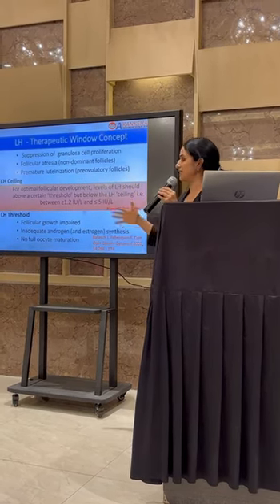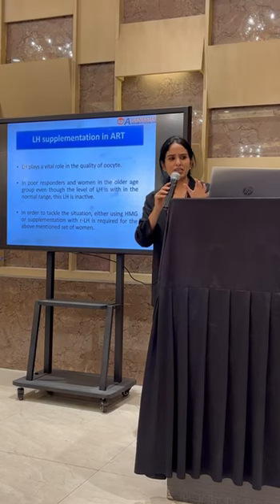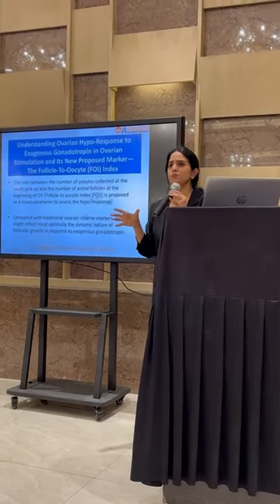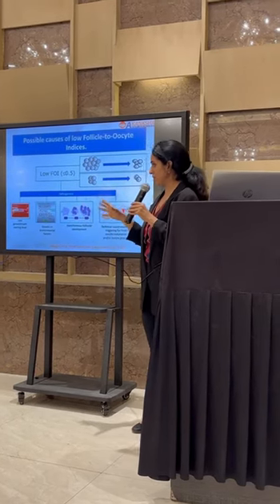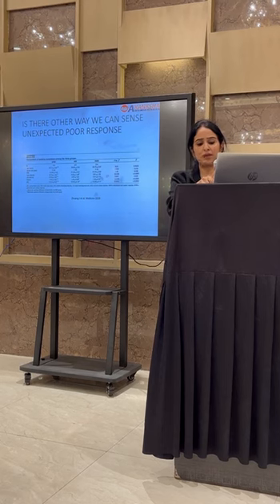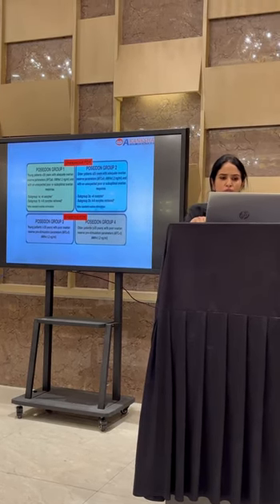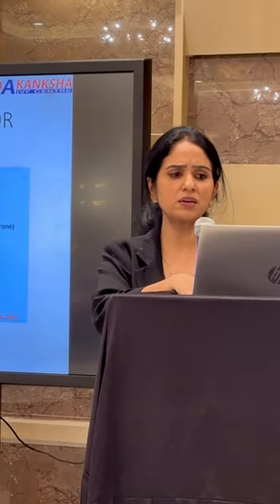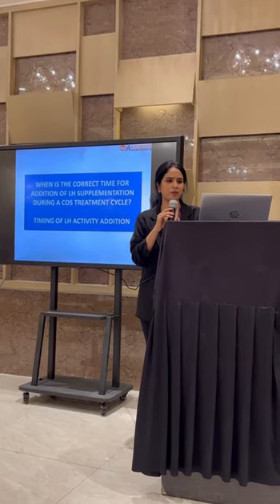Oocyte Maturation: Understanding FSH and LH with Dr. Sabina Sanan | Akanksha IVF Centre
In this insightful video, Dr. Sabina Sanan, Senior IVF Specialist at Akanksha IVF Centre, dives into the fascinating process of oocyte (egg) maturation inside a follicle. She explains the crucial roles of FSH (Follicle-Stimulating Hormone) and LH (Luteinizing Hormone) in the development and maturation of oocytes during the ovarian cycle.

Dr. Sanan provides an in-depth look at how these hormones work together to ensure successful oocyte growth, ovulation, and ultimately fertility. Understanding this process is essential for patients undergoing IVF treatments, as it directly impacts the quality and quantity of eggs retrieved during an IVF cycle.

Whether you're exploring IVF treatments or interested in reproductive health, Dr. Sabina Sanan’s expertise offers valuable insights that can help you better understand the intricate mechanisms behind fertility.

🌟 Key Takeaways:

    The role of FSH and LH in oocyte maturation
    Hormonal interactions within the ovarian cycle
    How IVF treatment leverages this knowledge to improve success rates
    Why understanding follicular growth is critical for fertility

Watch now to learn more from one of the leading experts in the field of reproductive medicine!

IVF Clinic Address

A-3/7, Janakpuri,
New Delhi, India – 110058

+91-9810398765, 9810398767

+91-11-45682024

Best IVF Centre
Hospital Address

Room No. 628, Mata Chanan Devi Hospital,
C-1, Janakpuri, New Delhi, India – 110058

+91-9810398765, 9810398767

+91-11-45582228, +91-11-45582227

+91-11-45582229